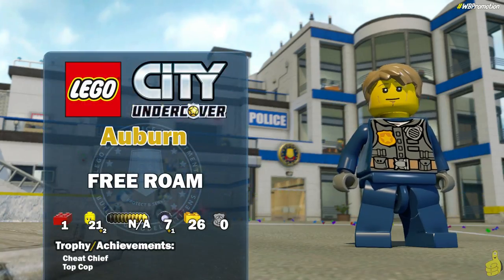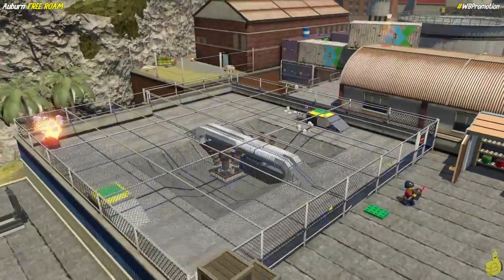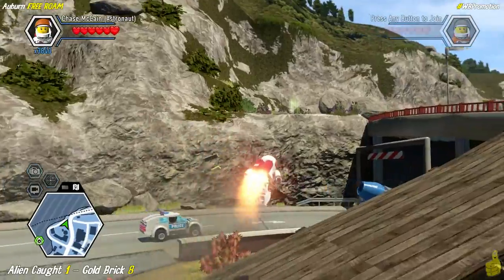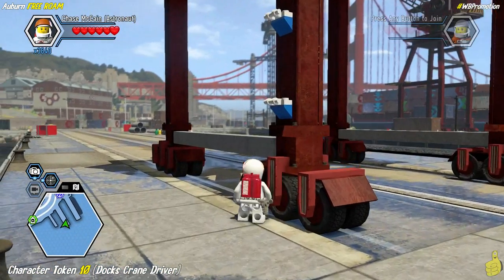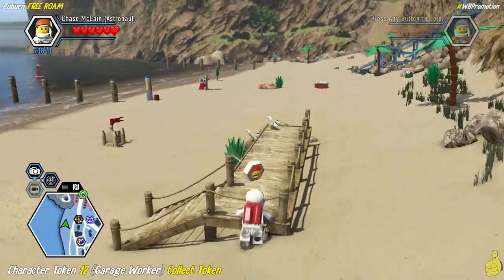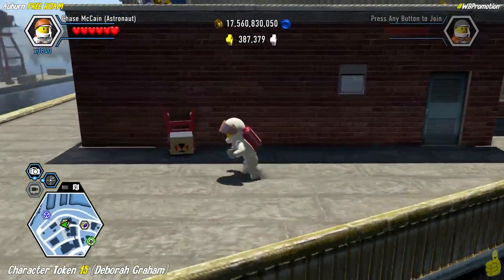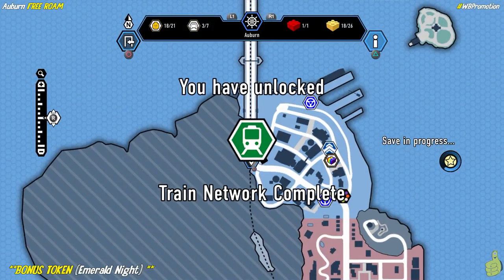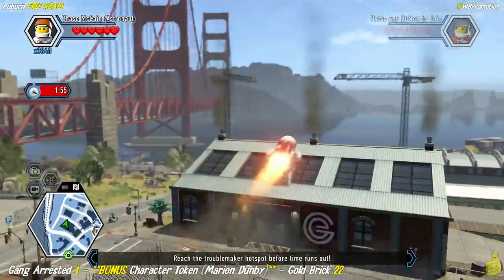Lego City Undercover: Auburn FREE ROAM (All Collectibles) - HTG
Auburn FREE ROAM Collectible Locations for Lego City Undercover. Now that Lego City Undercover is out for Playstation 4 and Xbox One and we got the STORY AND FREE PLAY beat, we are ready to continue on with our FREE ROAM clean up. Auburn FREE ROAM offers a handful of collectibles and we show you where they all are in this video. Lego City Undercover offers 15 STORY LEVELs, 15 Special Assignments that offer Police Crests which are broke down into 4 per assignment. We are now returning to the open world or FREE ROAM for the collectibles including Aliens Caught, ATMs Smashed, BBQs Extinguished, Cats Rescued, Character Tokens, Coffee Breaks, Disquise Booths, District Conquered, Drill Thrill, Ferry Routes, Flowers Watered, FREE RUNs, Gang Arrested, Pigs Returned, Red Bricks, Silver Statues, Super Builds, Time Trials, Train Stations, Vehicle Robberies and more! Follow along as we run around Lego City Auburn FREE ROAM in search for all 100+ unlockable vehicles, 300+ unlockable character tokens and of course we got lots of RED BRICKS too! As per usual, we finished the STORY first, we preparred for and took on FREE PLAY, now we are finishing with FREE ROAM and Trophy/Achievement clean up. This video showcases Auburn FREE ROAM collectibles. If you have any questions or requests regarding Lego City Undercover, please let us know and we will do our best to help out!

Lego City Underground Auburn FREE ROAM All Collectibles Locations Quick Links:
**UNLOCKED IN STORY BY ACCIDENT Disguise Booth 1 / Character Token 1 (Harbour Worker) / Gold Brick 1: 01:42 **
Super Brick Build 1 / Character Token 2 (Race Car Driver) / Gold Brick 2:
Super Brick Build 2 / Vehicle Token 1 (Trasher) / Gold Brick 3:  02:29
RED BRICK (Data Scan Upgrade - Character Challenges):  02:57
Flowers Watered 1 / Gold Brick 4:  03:48
Character Token 3 (Paul Flanagan):  04:20
Cat Rescued 1 / Gold Brick 5:  06:33
Drill Thrill 1 / Gold Brick 6:  07:25
Character Token 4 (Bobby Hammer):  08:38
Super Brick Build 3 / Gold Brick 7:  09:40
Character Token 5 (Harbor Worker):  10:35
Character Token 6 (Richard Thomas):  11:11
Alien Caught 1 / Gold Brick 8:  11:30
Silver Statue Destroyed 1 / Gold Brick 9:  12:12
District Conquered 1 / Gold Brick 10:  12:43
Character Token 7 (Tow Truck Driver):  14:34
Character Token 8 (Clown Robber Max):  15:25
Super Brick Build 4 / Vehicle Token 2 (Dragger)  / Gold Brick 11:  15:42
Character Token 9 (Sarah Horner):  16:12
Character Token 10 (Docks Crane Driver):  16:50
Time Trial 1 / Vehicle Token 3 (Brawn) / Gold Brick 12:  18:29
Character Token 11 (Hot Tub McCreedy):  19:35  19:43  20:40  20:55  21:13 (Collect Token 21:26)
BBQs Extinguished 1 / Gold Brick 13:  22:16
Character Token 12 (Garage Worker):  22:35  22:46  23:02  23:16  (Collect Token 23:34)
Character Token 13 (Samson Crow): 24:12
Character Token 14 (Violet de Burgh):  24:40  25:29  26:10  (Collect Token 27:05)
Character Token 15 (Deborah Graham):  28:11
Super Brick Build 5 / Gold Brick 14:  29:02
Character Token 16 (Hazmat Guy):  29:39
Character Token 17 (Henrik Kowalski):  30:00
Flowers Watered 1 / Gold Brick 15:  31:01
Character Token 18 (Louie Mitchell):  31:27
Unlock FREE RUN:  32:21
Pigs Returned 1 / Gold Brick 16:  32:38
Boulders Destroyed 1 / Gold Brick 17:  33:16
Train Station Activated 1 / Gold Brick 18:  34:00
**BONUS TOKEN FOR ACTIVATING ALL TRAIN STATIONS (Emerald Night):  34:25**
ATMs Smashed 1 / Gold Brick 19:  34:39
Vehicle Robber 1 / Vehicle Token 4 (Rex's Riot) / Gold Brick 20:   35:07
Coffee Break 1 / Gold Brick 21:  37:40
Character Token 19 (Avery Cruise):  38:33
Gangs Arrested 1 / ** BONUS Character Token (Marion Dunby) ** / Gold Brick 22:  39:16
FREE RUN / Character Token 20 (Docks Foreman) / Gold Brick 23:  42:04
Super Brick Build 6 / Vehicle Token 5 (Hera) / Gold Brick 24:  43:42
Vehicle Robber Arrested 1 / Vehicle Token 6 (Sphinx) / Gold Brick 25:  44:27
**BONUS CHARACTER TOKEN (Chuck Morrison):  45:42**
Character Token 21 (Allie Jaeschke):  47:12
Vehicle Robbery 2 / Vehicle Token 7 (Enberg) / Gold Brick 26:  47:37
**BONUS CHARACTER TOKEN 2 (Old Quiang):  50:32

Trophy/Achievements earned in this video:
Cheat Chief Trophy/Achievement
Top Cop Trophy/Achievement